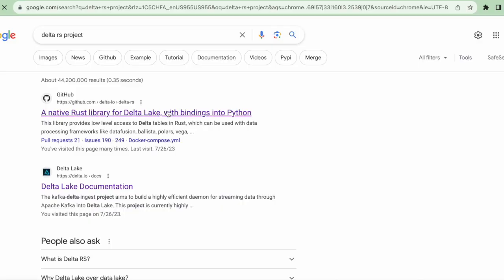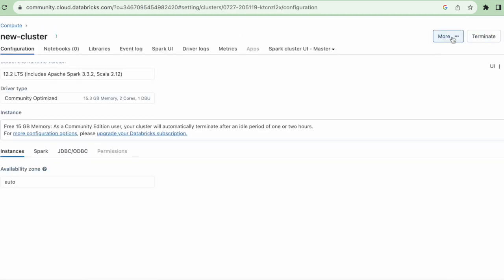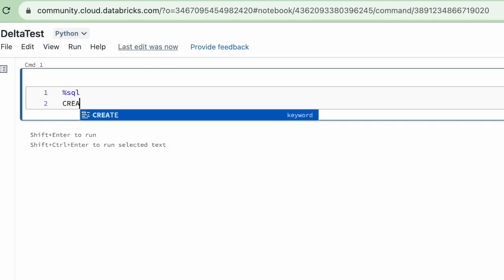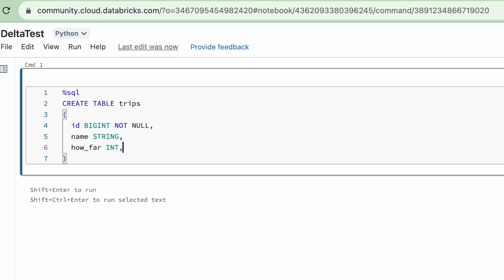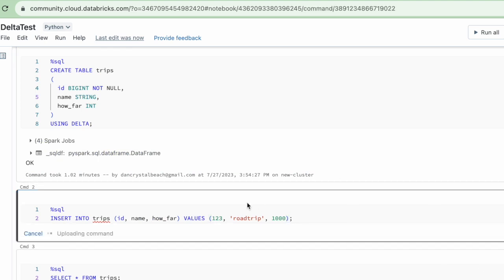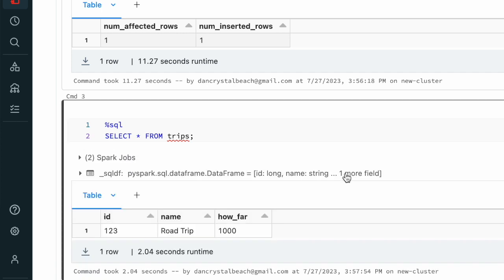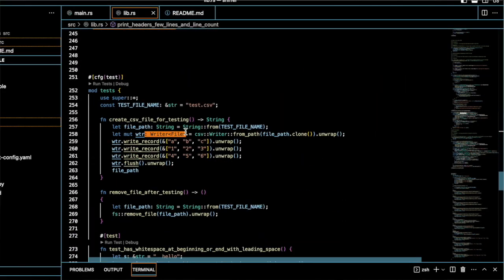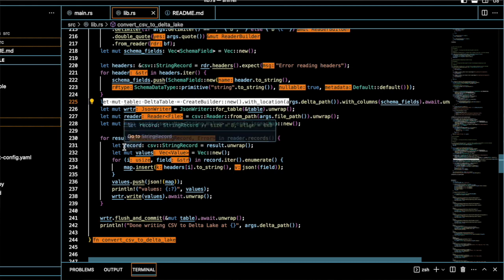Delta Lake Introduction - Part 2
The Average Engineer gives a look at using Databricks to create and manipulate Delta Lake tables for those new to the technology.